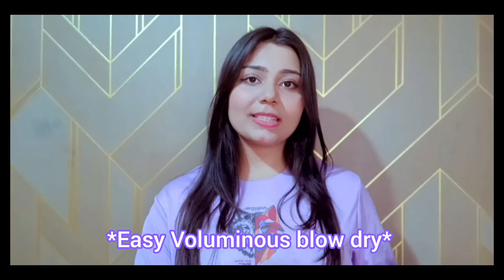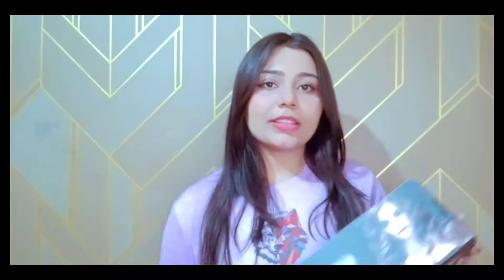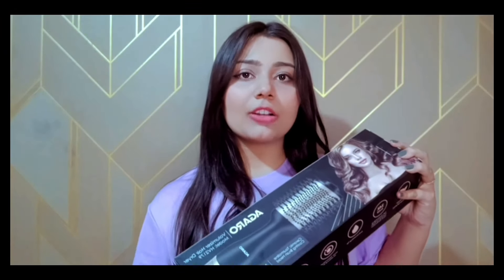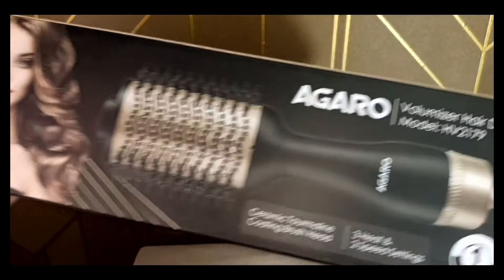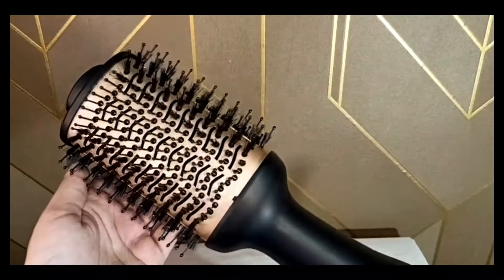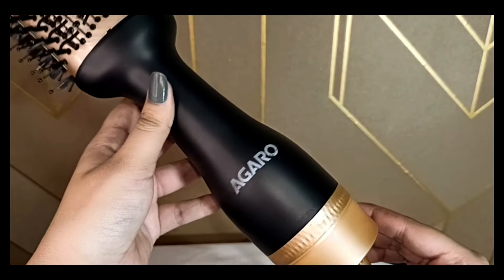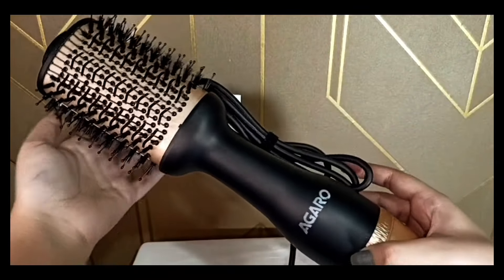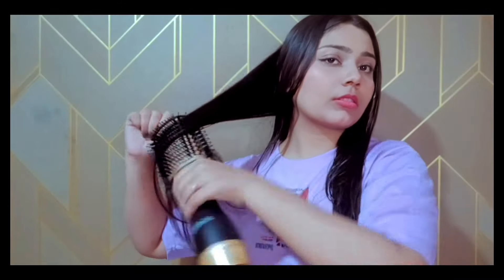Get Bouncy Voluminous BLOWDRY at home/Tutorial for blowdry||Agaro Volumizer Hair dryer||Shocking 😱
Get easy Voluminous BLOWDRY at home in just 10 minutes with AGARO professional blow dryer brush.😍